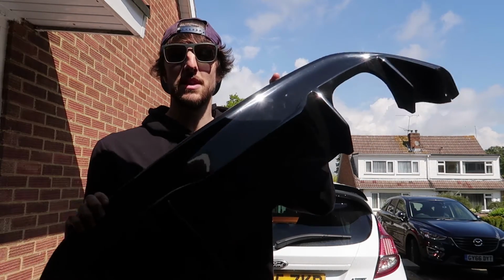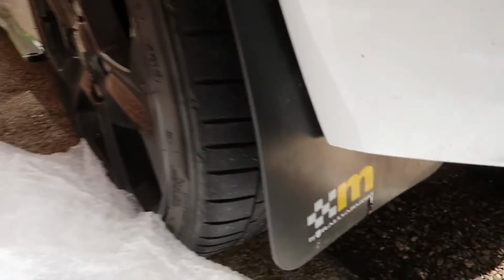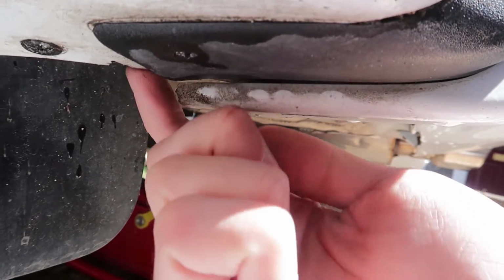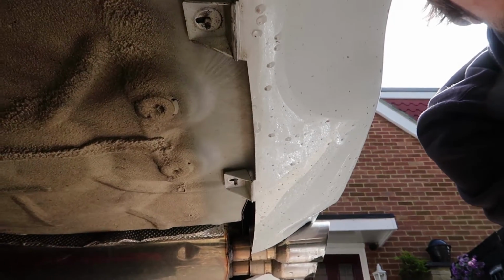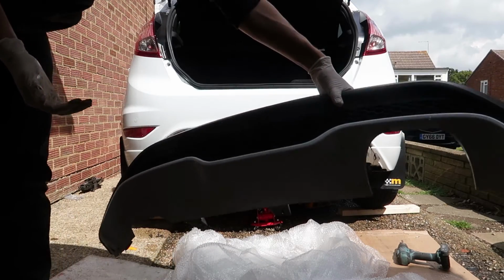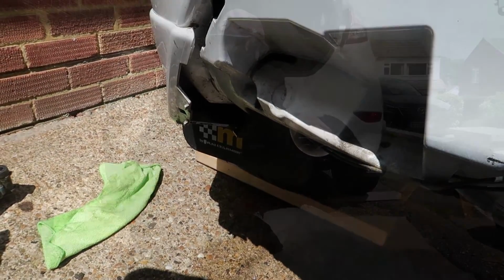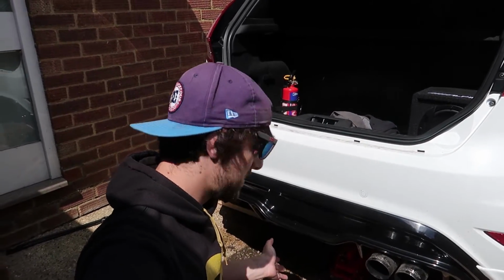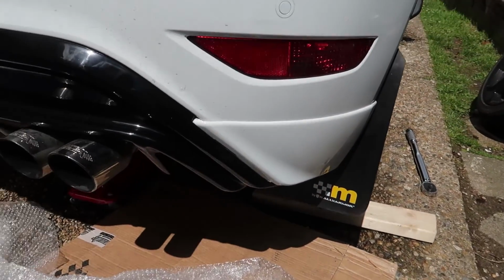How to install - TRC Rear Diffuser - Fiesta ST180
Very easy install to do, ensure you drill the rivets completely out, poping the bolts in is very fiddly, might be worth having the nut on the bottom of the diffuser rather than the top side as i did.